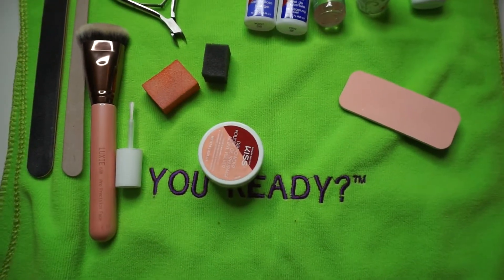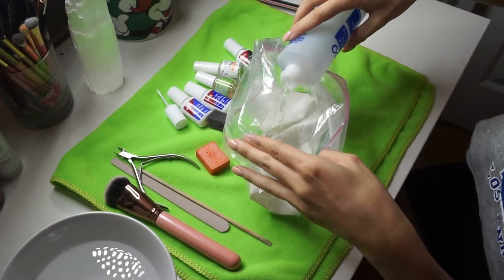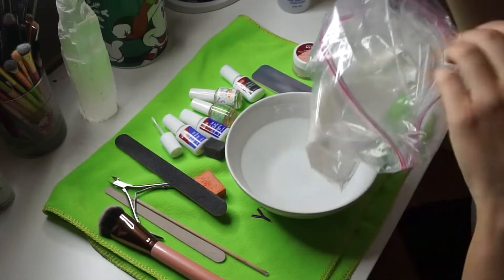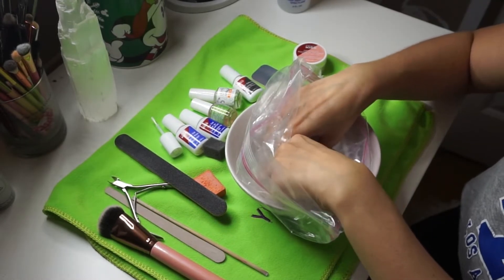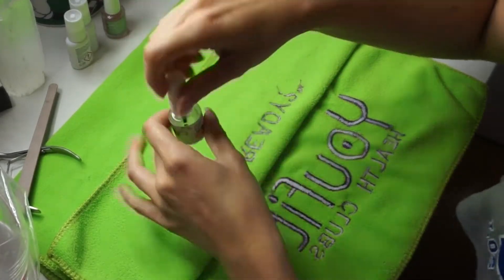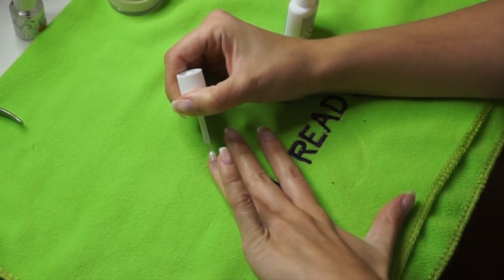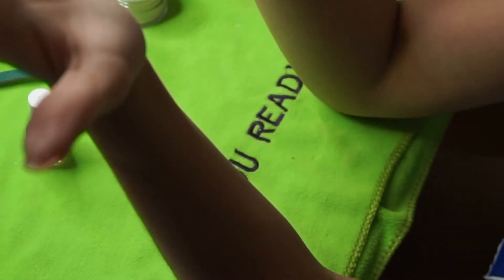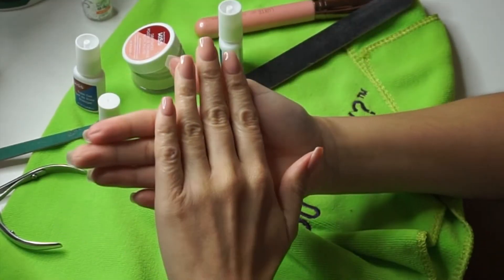DIP NAILS AT HOME